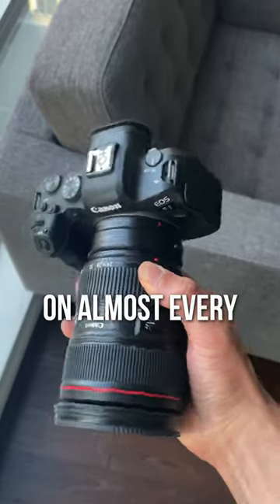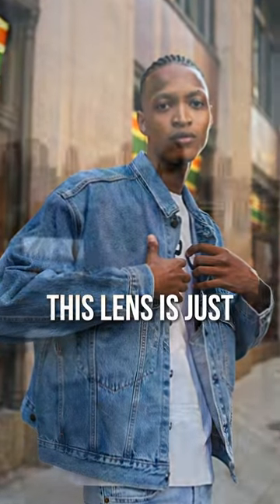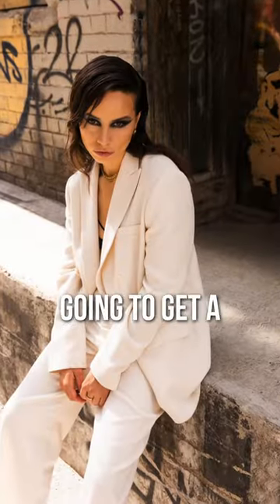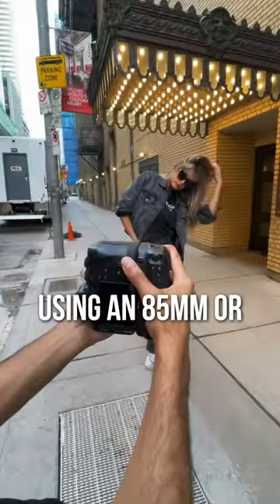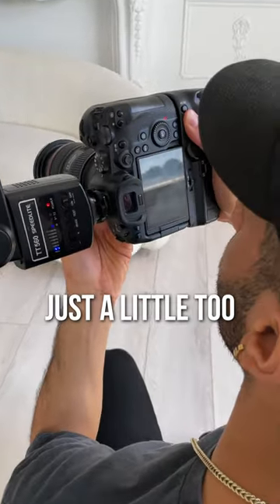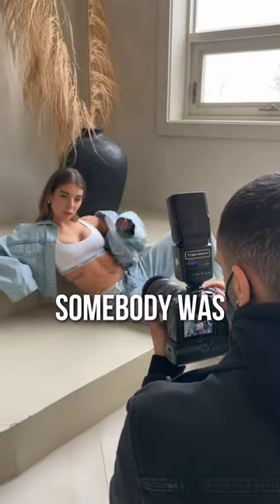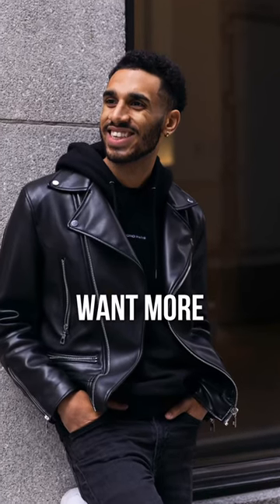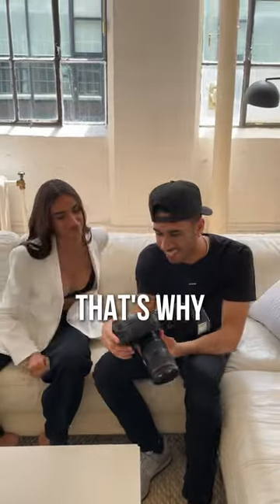What’s your favorite lens?